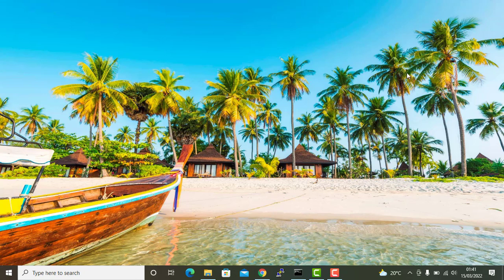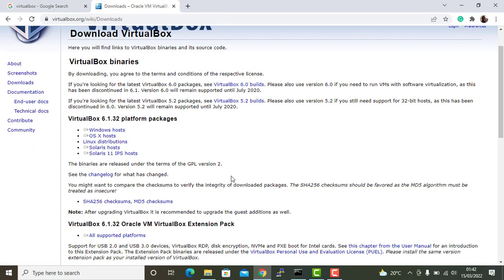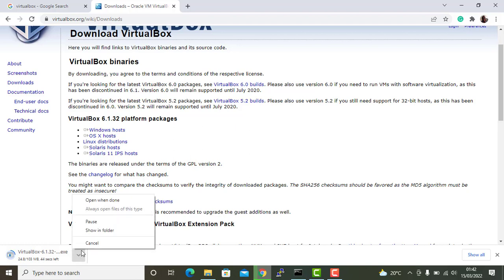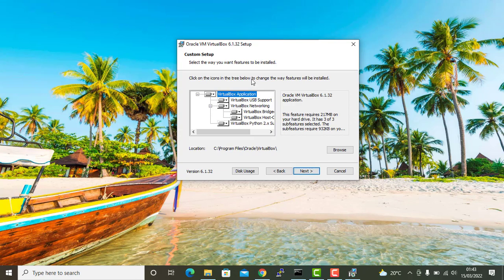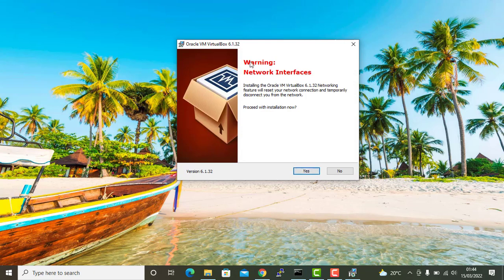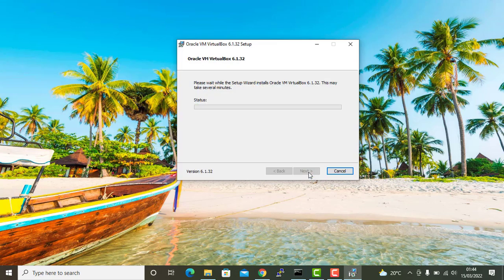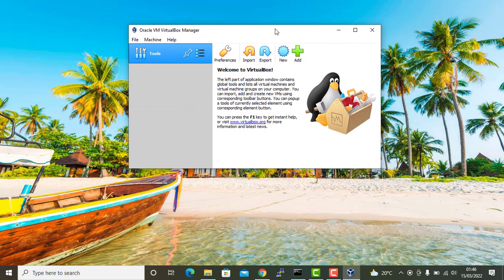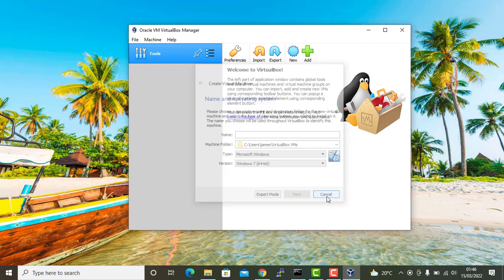How to install Oracle VirtualBox 6.1 on Windows 10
Hey guys. This video illustrates how to install Oracle VirtualBox 6.1 on Windows 10